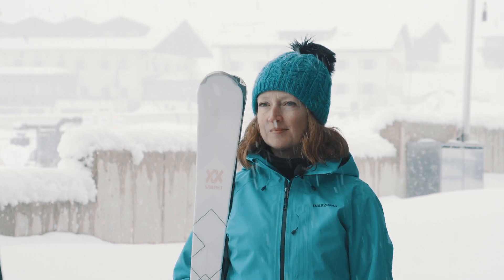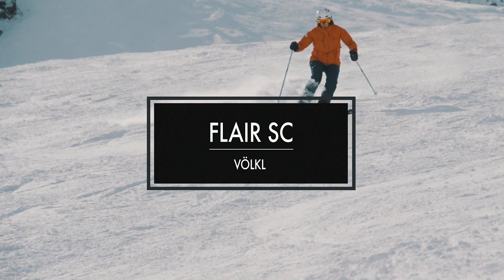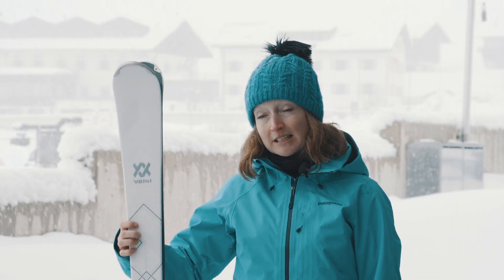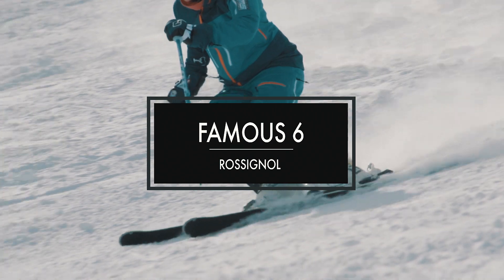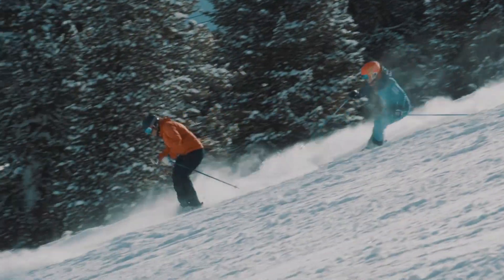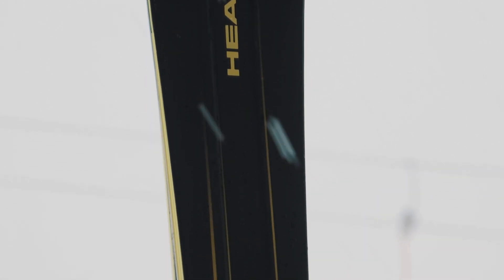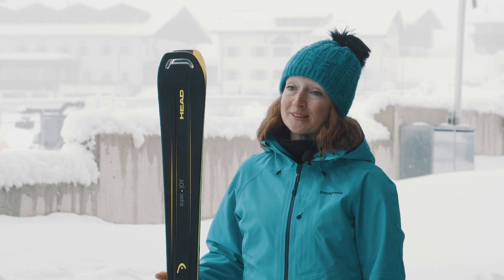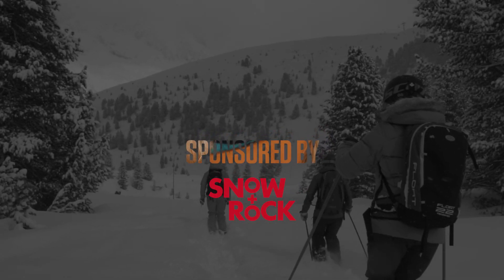2018 SKI TESTS - Best Women's Piste Skis, sponsored by Snow+Rock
We review our top 3 Women's Piste for the 2018 winter season at the yearly Ski Test pilgrimage to Kuhtai, Austria.

Piste skis tend to be narrow underfoot (70 to 75mm), which means they grip on firm snow but are less easy to handle in powder. Ideal for holiday skiers looking for good performance on ice, bumps, groomed and all round firm snow.

This year we were most impressed by:
Head Super Joy – Top Performer
Rossignol Famous 6 – Top Value
Völkl Flair SC – Top Performer

Not looking for piste skis? Well, head over to our youtube channel for the award winning 2018 all mountain and freeride skis!

Follow The Ski Club:
Got a story, resort or product you want us to cover?